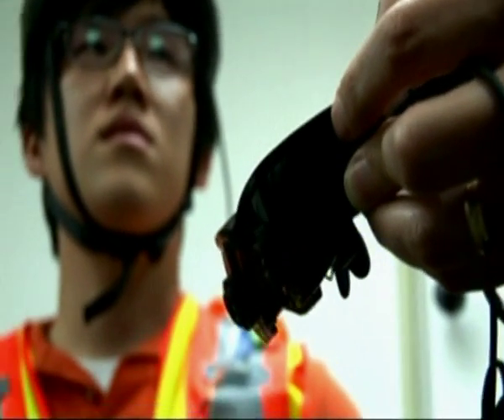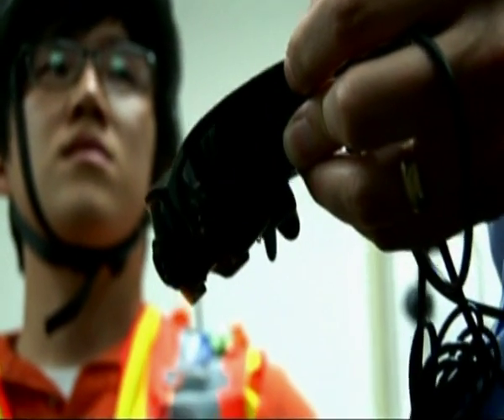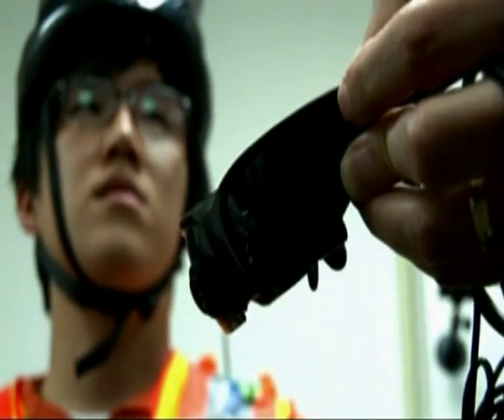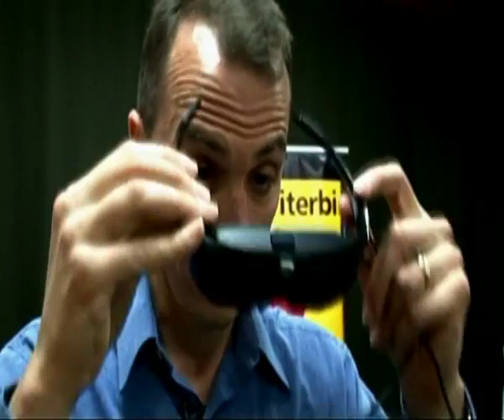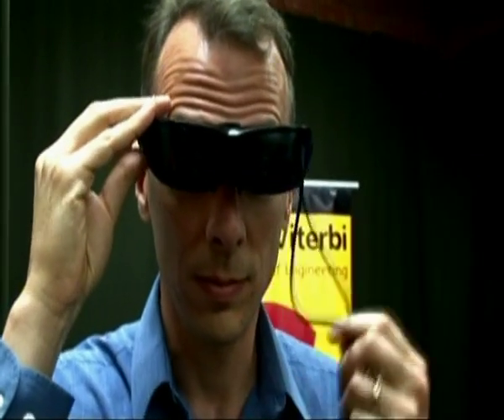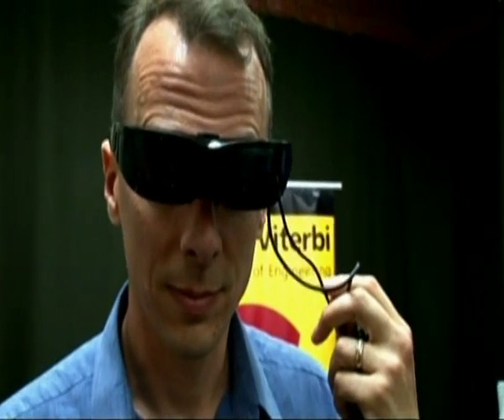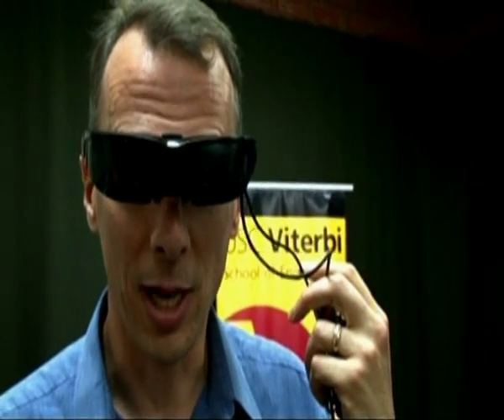Vision-based mobility aid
Scientists from the University of Southern California Viterbi School of Engineering have created a prototype that will help to make life easier for the visually impaired.